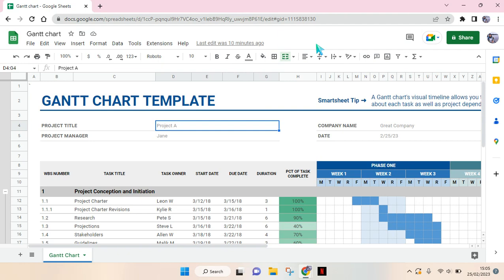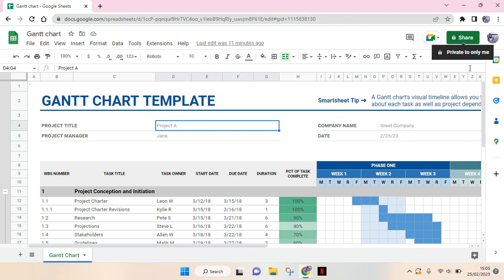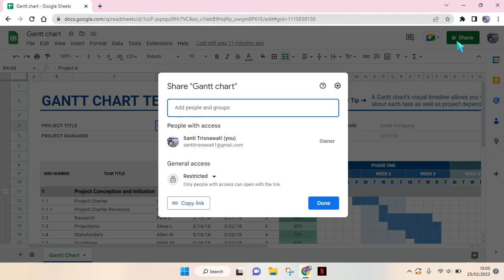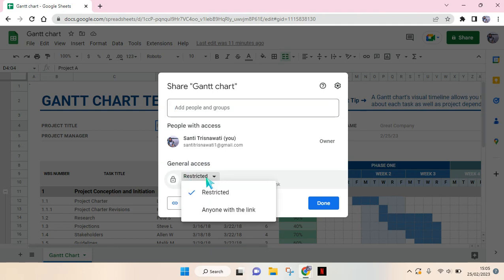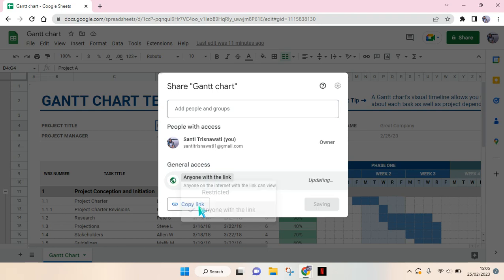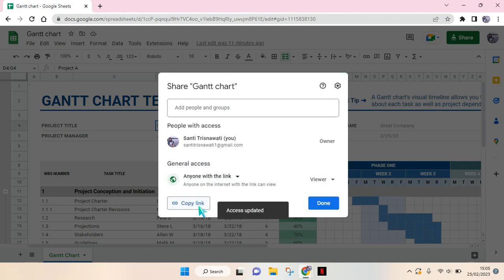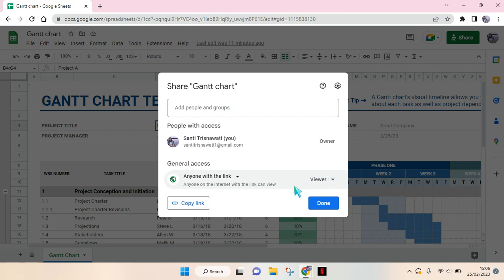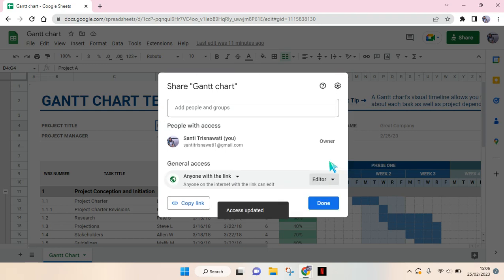How to Make Google Sheets Editable by Everyone? | Make Your Spreadsheet Public Easily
Here's how to make a Google Sheets file editable by everyone